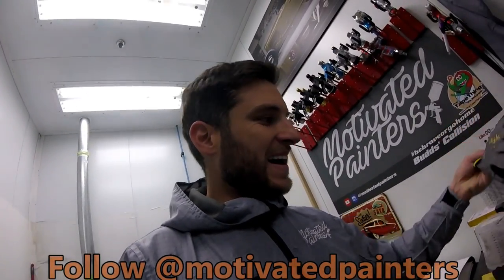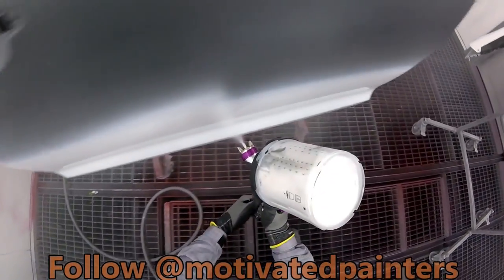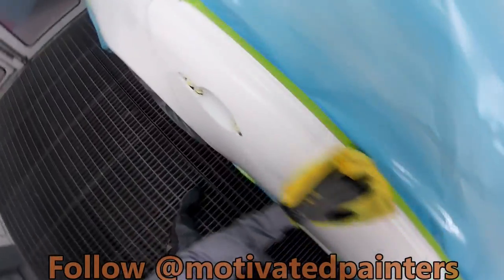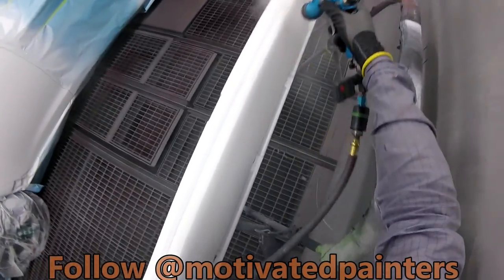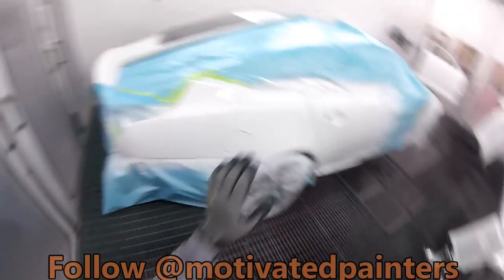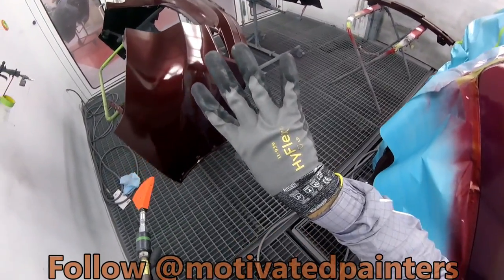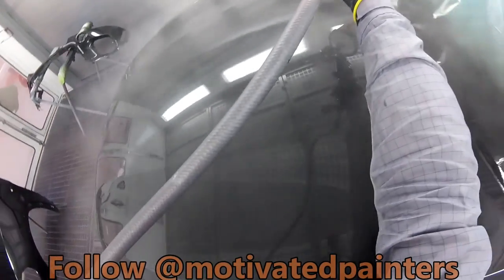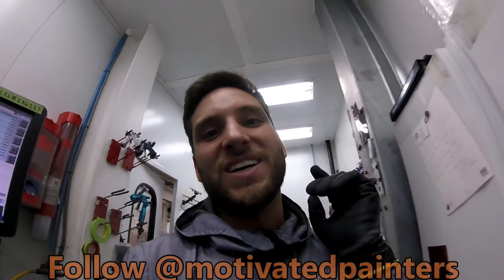I Can't Believe these gloves!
These have quickly become my favorite gloves as a painter!! Hyflex 11-939